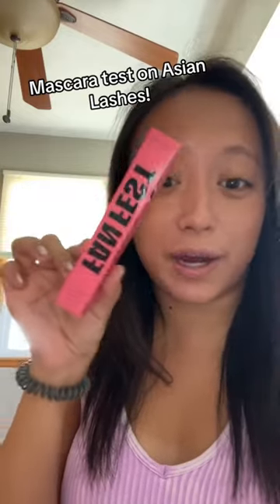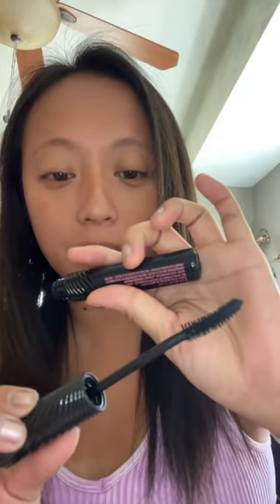NEW Benefit Mascara!